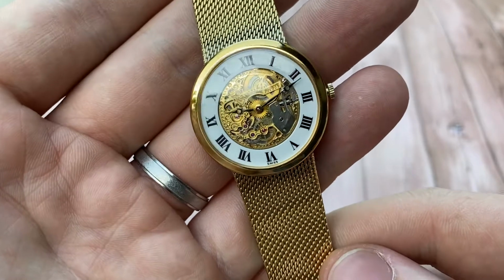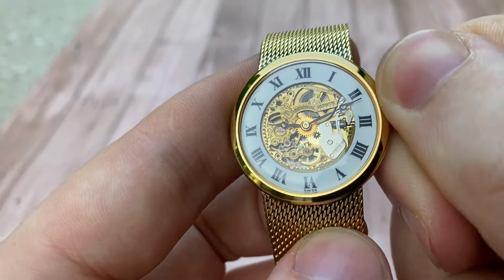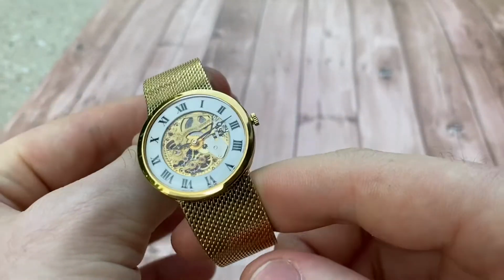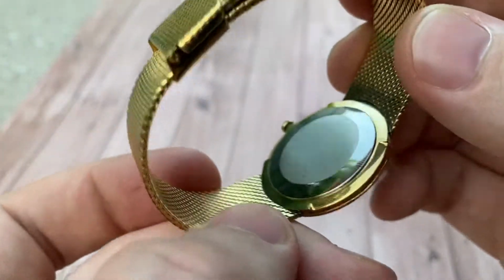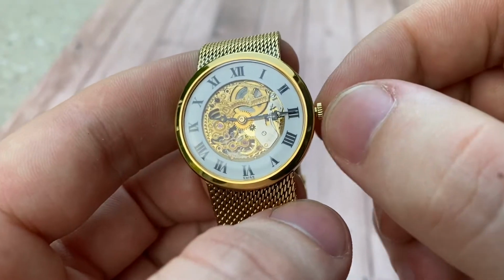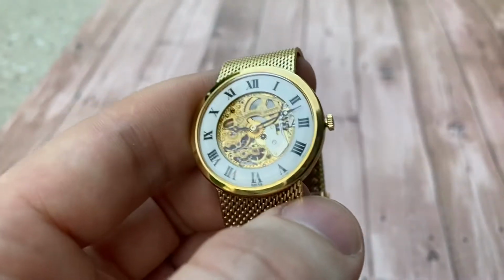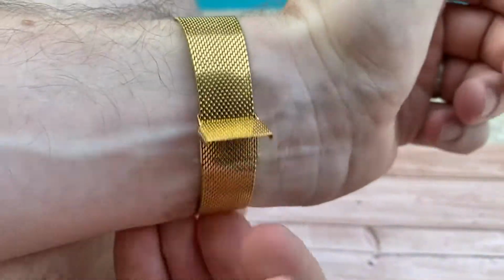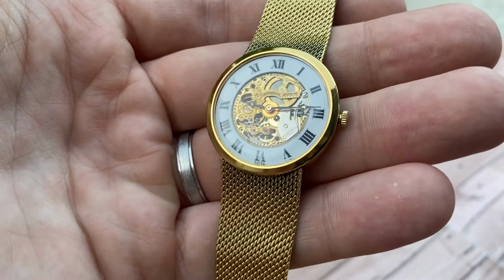INCREDIBLE Universal Geneve skeleton watch ref 842.136 cal 2-42 from the 1980's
Hello and welcome! This is an incredible and rare Universal Geneve skeleton watch from the 1980’s in all original NOS condition.

In the 1980’s, Universal Geneve did a limited production run of pieces with skeletonized movement in a few different cases. It’s possible to find a few other examples, but I haven’t found any others with a mesh bracelet like this one, making this truly unique. This baby is NOS, with some light storage marks.

The dial is almost non-existent; it’s an openworked piano white disc with black Roman numerals. In the heart of the dial you see the beautiful skeletonized cal 2-42 movement, which has been beautifully hand engraved. Truly awesome to see all parts functioning; to see the balance swinging, and the gear train doing its thing.

The gold plated case with integrated gold plated mesh bracelet is super crisp too, with only light storage marks. It has light patina (can be rubbed/polished off). Both the crown and crystal are original, the crown is U signed.

The watch is a ref 842.136, powered by a manual wind cal 2-42 from the 1980’s. Service history unknown, (probably never serviced), but it works perfectly and keeps good time.
it measures 32mm diameter without crown, but wears bigger because of the super thin profile and thin bezel. The mesh bracelet is micro-adjustable and fits up to 8” wrists.

Super rare piece this in phenomenal condition, a truly unique find, and a must have for any Universal Geneve fan!